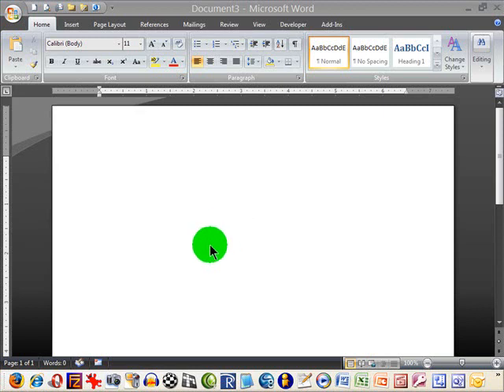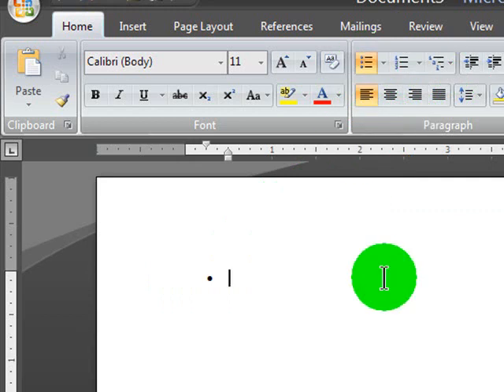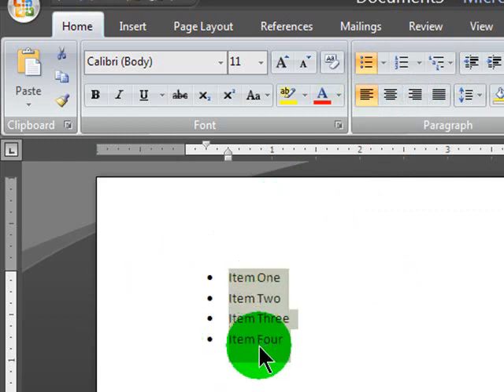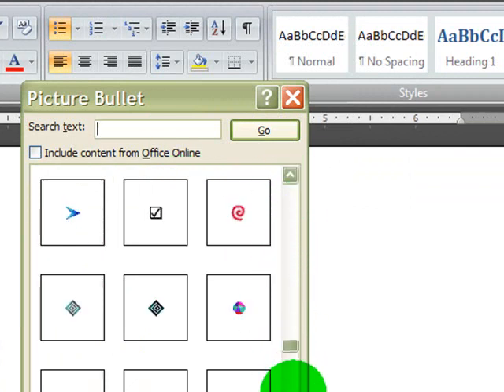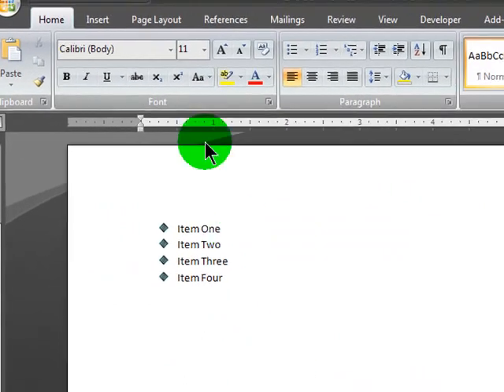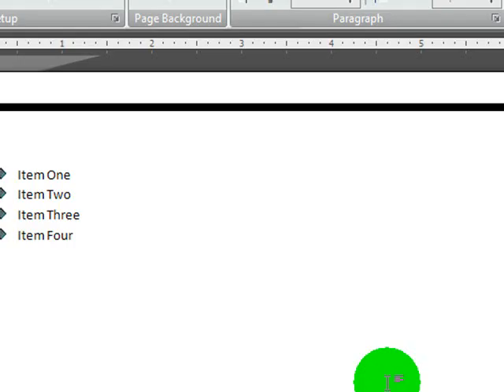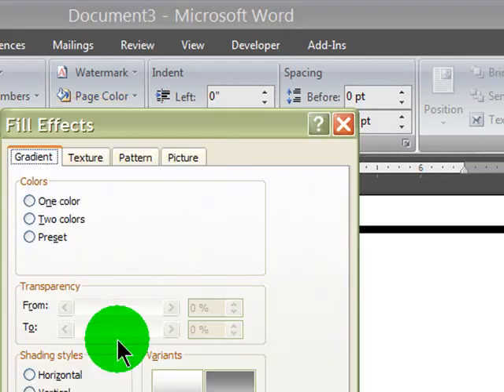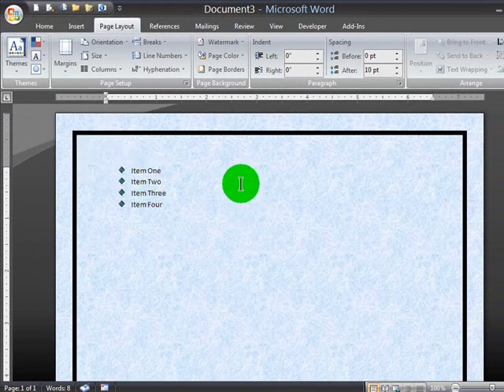Word 2007: Picture Bullets, Page Borders, and Backgrounds